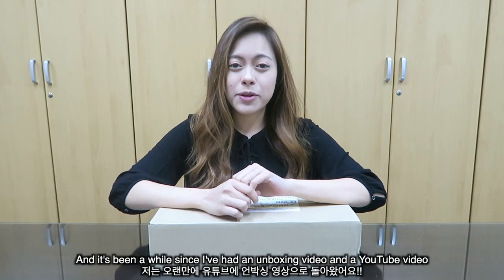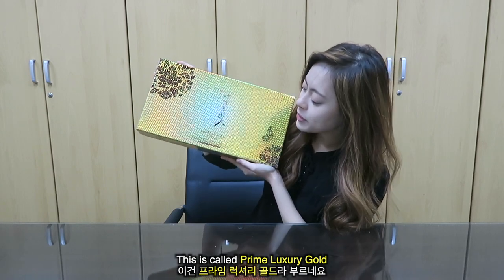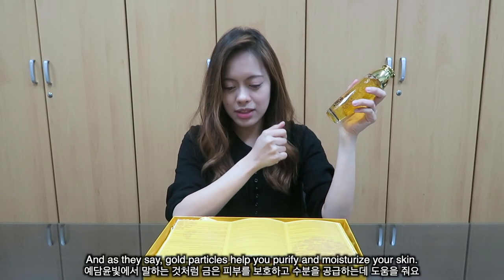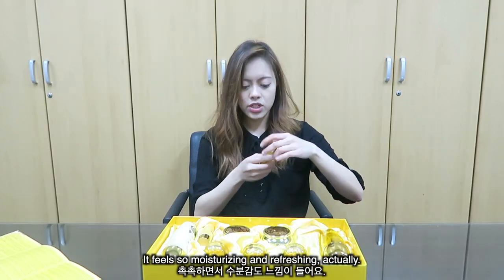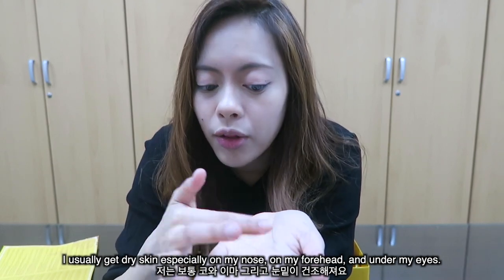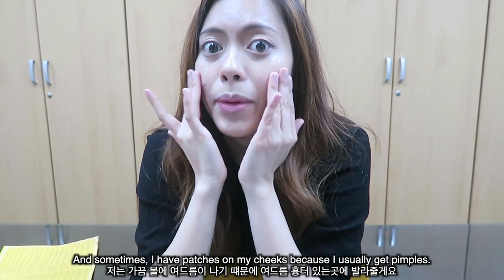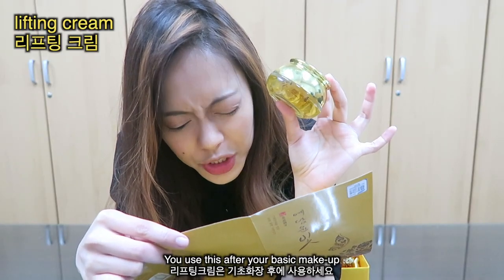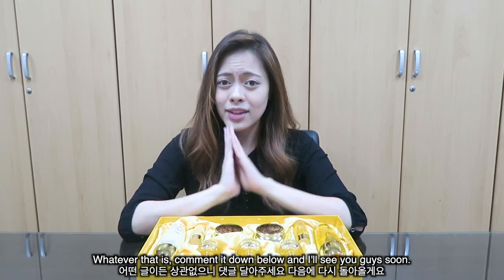Ye Dam Yun Bit Prime Luxury Gold Skin Care Set Review 예담윤빛 프라임 럭셔리 골드 스킨 케어 세트 리뷰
Hello everybody~ Today's video is about Ye Dam Yun Bit's new skin care set review, Ye Dam Yun Bit Prime Luxury Gold Skin Care Set. Perfect for gift for young or old, a complete skin care set that moisturizes, purifies, whitens, and rejuvinizes the skin ☺️😍 🙈
#1 Ye Dam Yun Bit Prime Luxury Gold Intensive Skin
#2 Ye Dam Yun Bit Prime Luxury Gold Intensive Emulsion
#3 Ye Dam Yun Bit Prime Luxury Gold Moisturizing Serum
#4 Ye Dam Yun Bit Prime Luxury Gold Whitening Serum
#5 Ye Dam Yun Bit Prime Luxury Gold Lifting Serum
#6 Ye Dam Yun Bit Prime Luxury Gold Lifting Cream
#7 Ye Dam Yun Bit Prime Luxury Gold Eye Cream
Find out more how they look once applied by watching the video 😊☺️